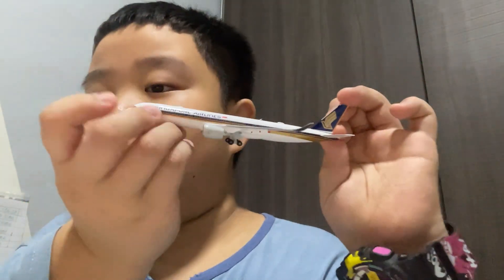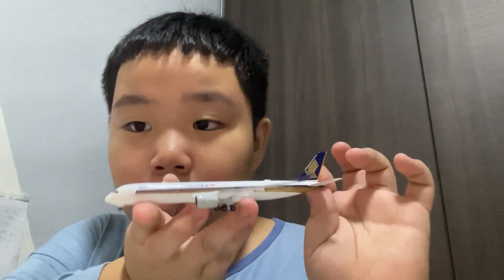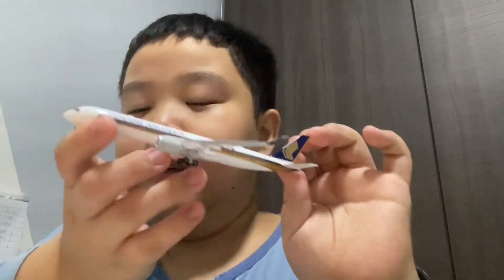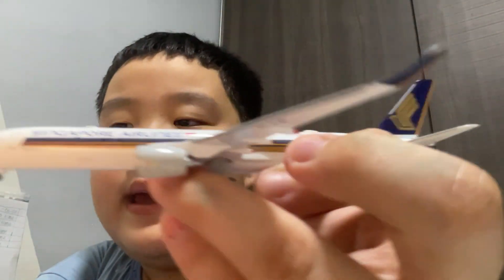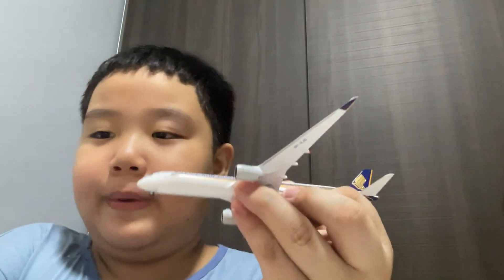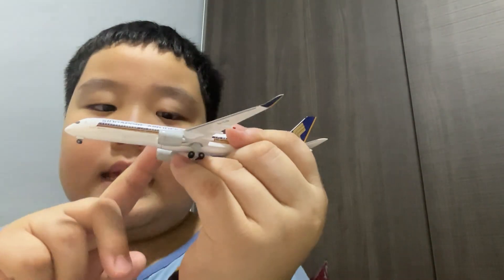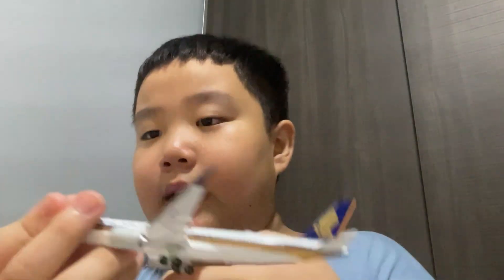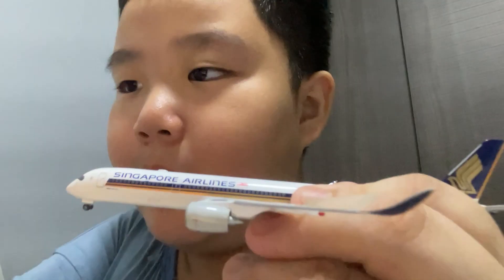A350-900 ultra long range aircraft (Singapore airlines)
A350-900 word first longest aircraft